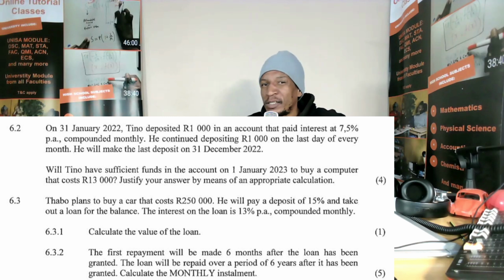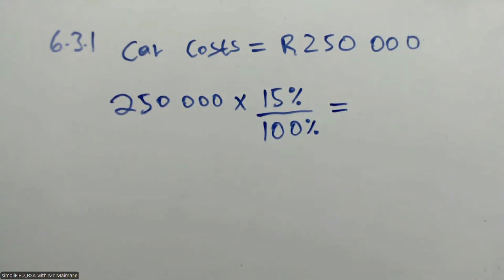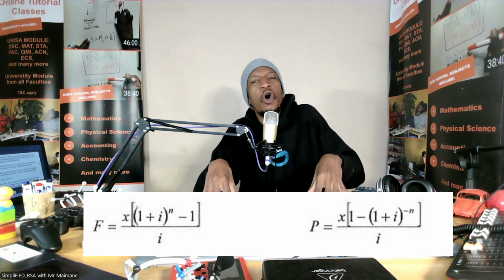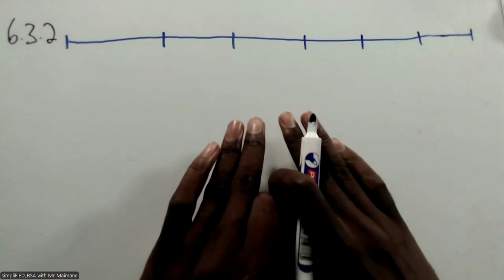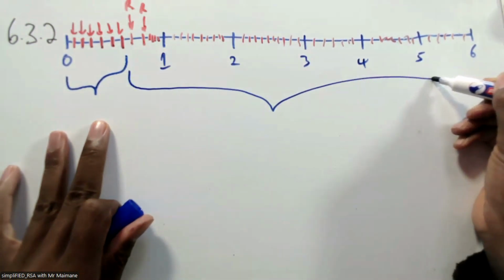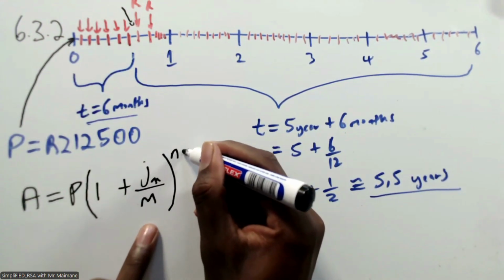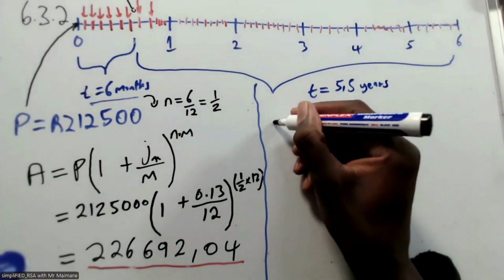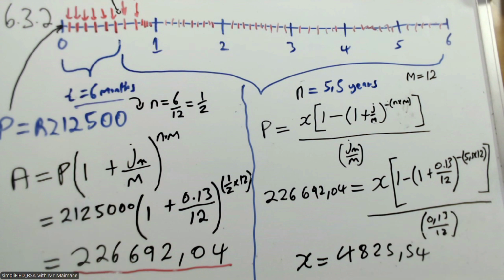How to Calculate the Present Value of an Annuity and a Deferred Annuity | Step-by-Step Guide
In this video, we break down how to calculate the Present Value of an Ordinary Annuity and a Deferred Annuity using simple, step-by-step methods. Whether you're a high school student, university learner, or preparing for exams, this lesson will help you understand the formulas and apply them with confidence. We cover:
✅ Key formulas and when to use them
✅ Practical examples
✅ Common mistakes to avoid
✅ Quick tips for exams